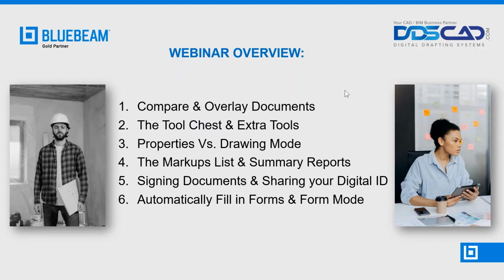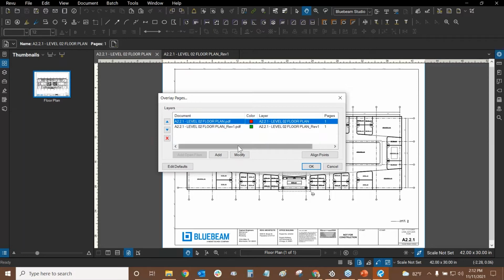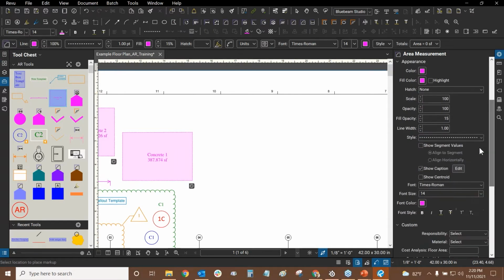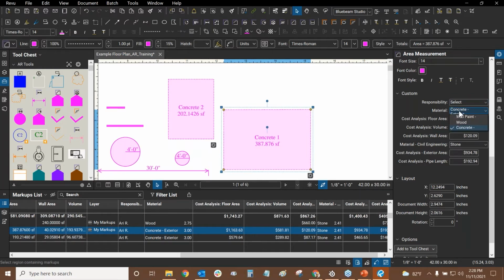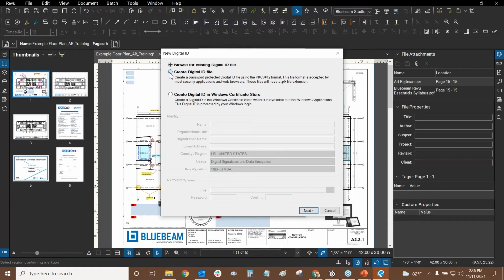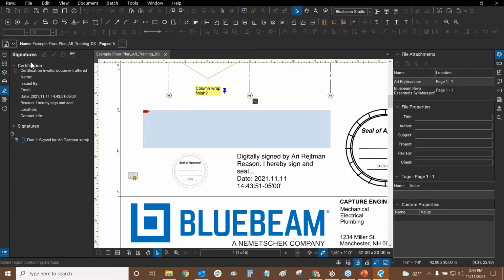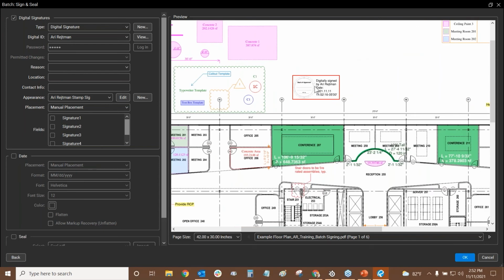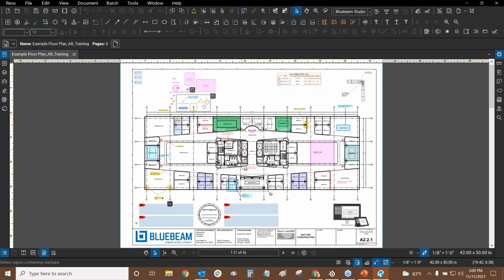Setting up Bluebeam for Architects Webinar - 11/11/2021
This webinar demonstrates how Bluebeam Revu is used by Architects to create professional submittals. Standardized tools with many categories and presets help architects save time when creating markups. Likewise, reviewing submittals is easy and fast with the Compare and Overlay functions.

Join our Bluebeam Certified Instructor and AEC Technical Specialist, Ari Rejtman, as he demonstrates how to:
• Compare and Overlay documents
• Use the Tool Chest and get more tools per discipline
• Toggle between Properties and Drawing mode
• Manage the Markups List and create Summary Reports
• Sign documents and share your Digital ID for submittals
• Automatically fill in forms & use Form Mode effectively